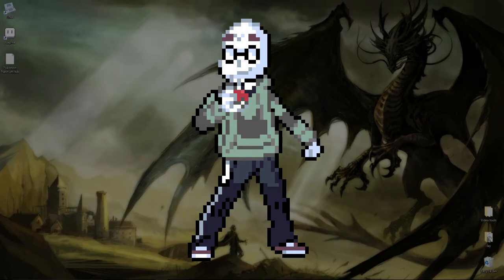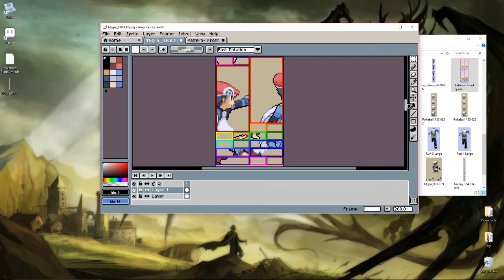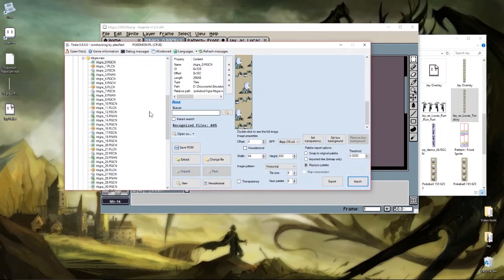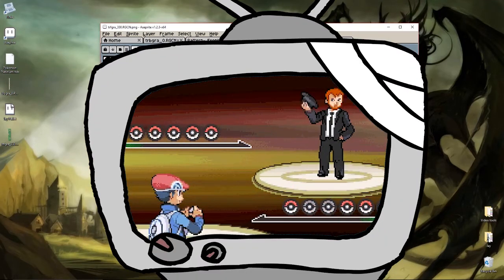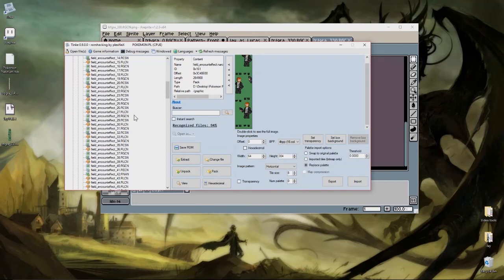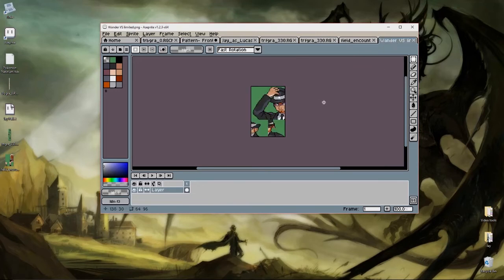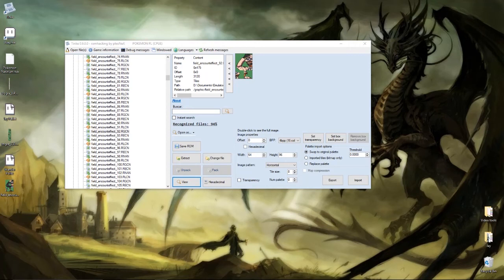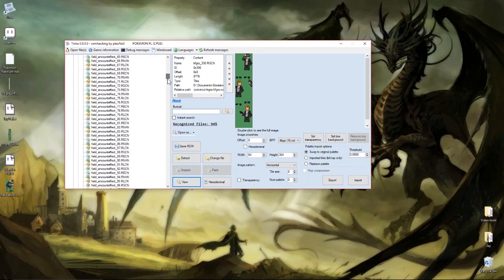Pokemon DS Rom Editing Tutorial Pt 2: Trainer Battle Sprites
Episode Segments:
Intro (0:00)
Edit Back Sprites (0:20)
Edit Front Sprites (4:39)
Edit VS Face (9:02)
Outro (16:53)